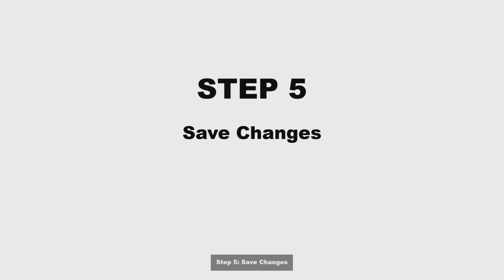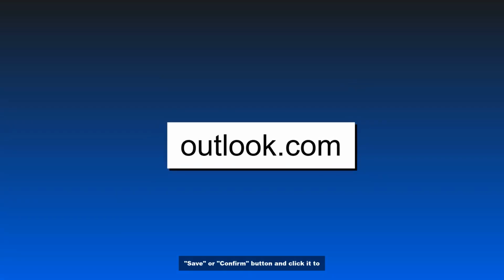How To Update Payment Information On Outlook 2026 (QUICK FIX)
In this video, we will show you how to update payment information on Outlook 2026 quickly and easily. If you're having trouble managing your subscriptions or payments, this quick fix is for you.